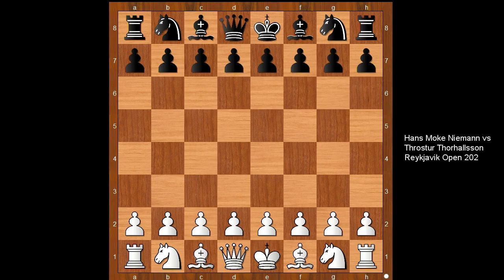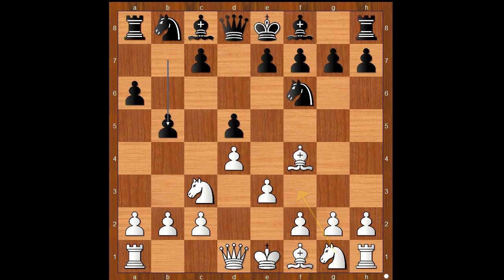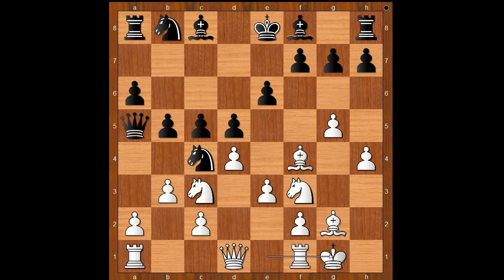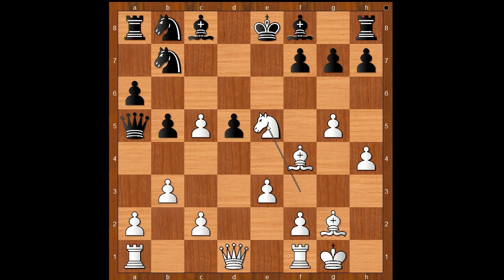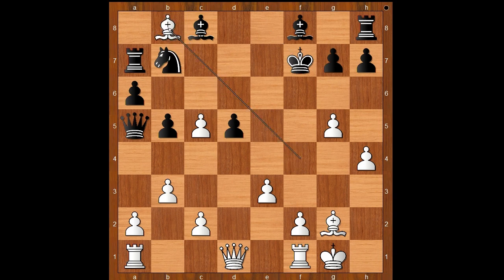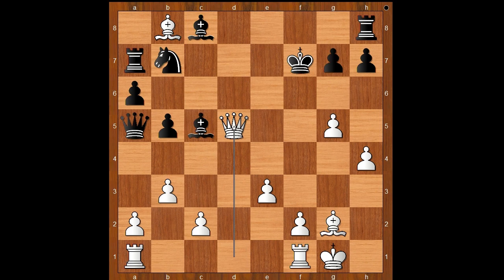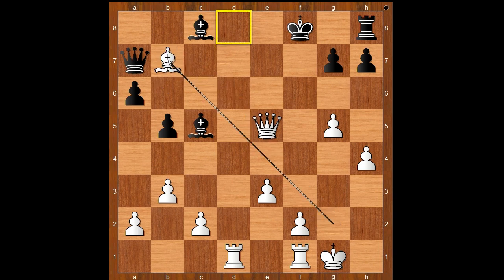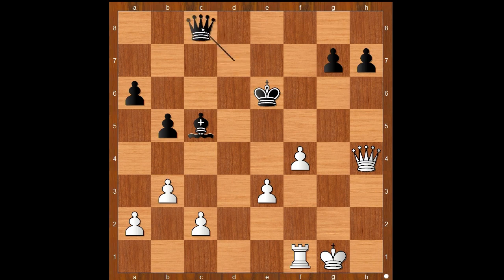Why Is Everybody Talking About Niemann? | Niemann vs Thorhallsson: Reykjavik Open 2022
Hans Moke Niemann vs Throstur Thorhallsson
Kvika Reykjavik Open 2022, Reykjavik ISL, rd 9, Apr-12
Indian Game: General (A45)  ·  1-0
1. d4 Nf6 2. Nc3 d5 3. Bf4 a6 4. e3 b5 5. h4 e6 6. g4 c5 7. g5 Nfd7 8. Bg2 Nb6 9. Nf3 Nc4 10. b3 Qa5 11. O-O Nd6 12. Nxd5 exd5 13. dxc5 Nb7 14. Ne5 Ra7 15. Nxf7 Kxf7 16. Bxb8 Bxc5 17. Qxd5+ Ke7 18. Qe5+ Kf8 19. Rad1 Qb6 20. Bxa7 Qxa7 21. Bxb7 1-0